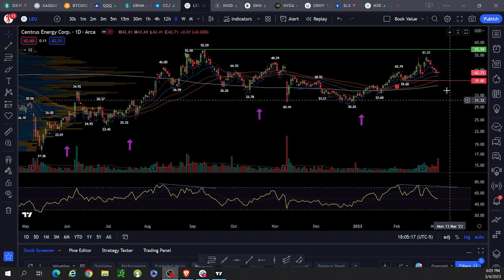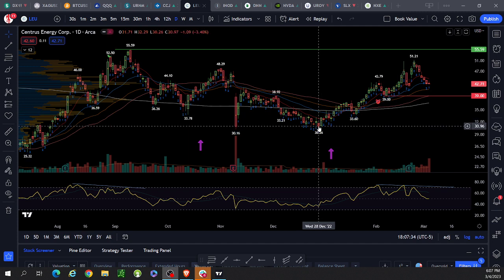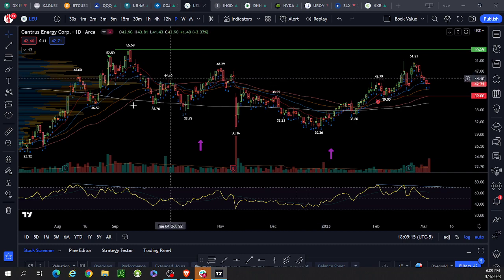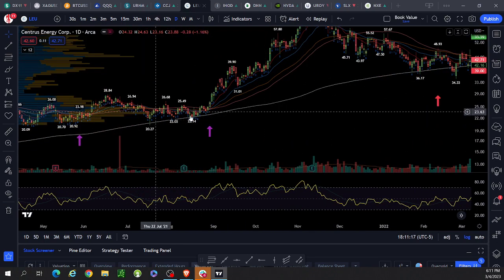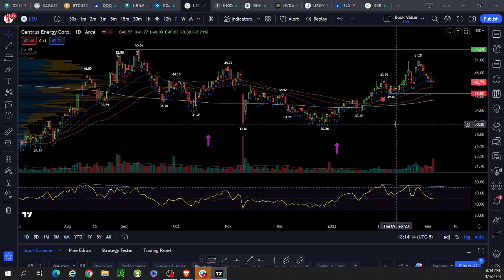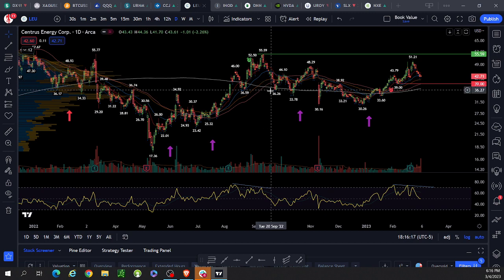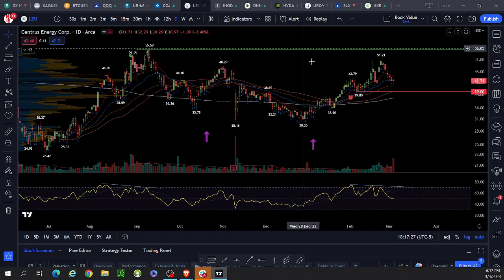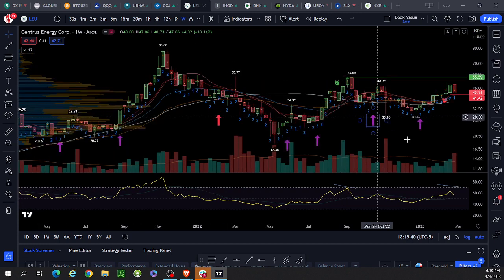LEU 12 EMA and daily trend change signal